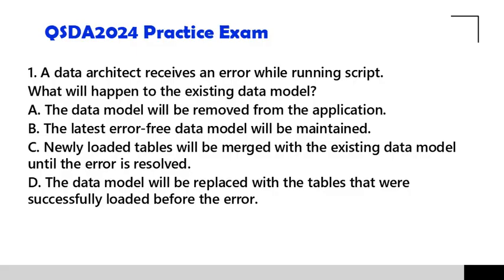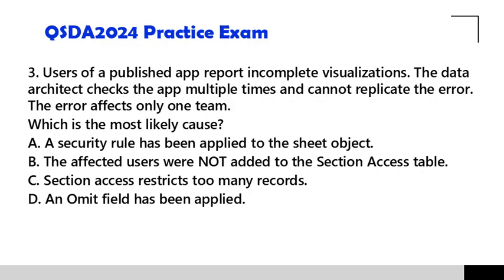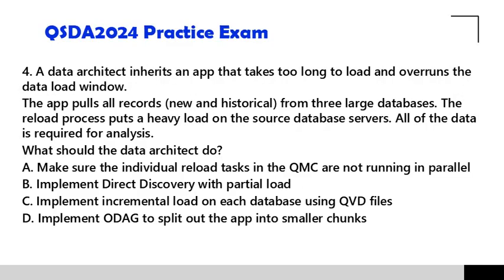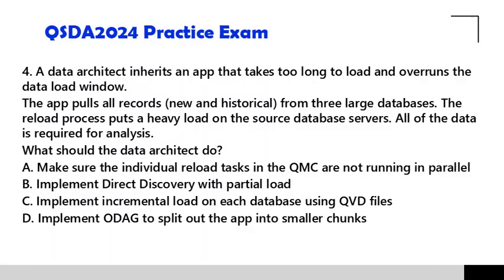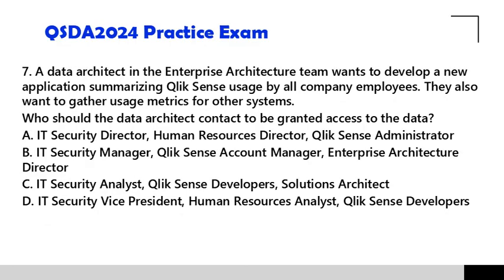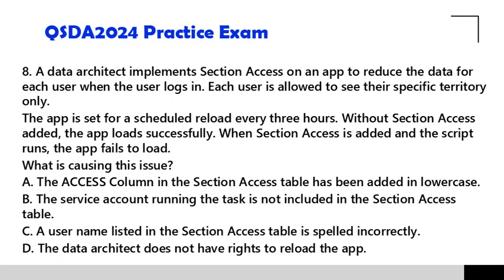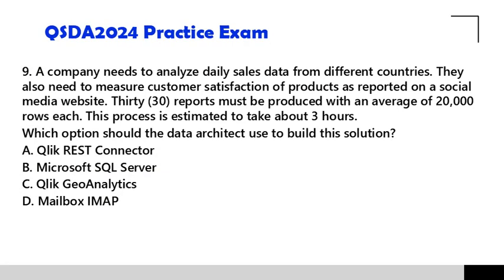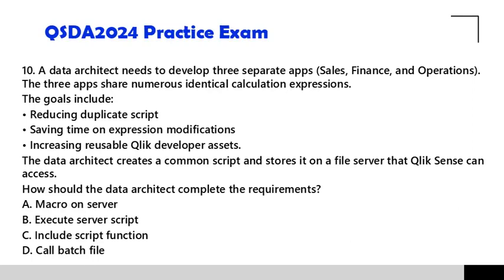Qlik Sense Data Architect (QSDA2024) Practice Exam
Prepare for the Qlik Sense Data Architect (QSDA2024) Certification with confidence! In this video, we provide a detailed overview of key practice exam questions to help you master the QSDA2024 exam. Whether you're just starting or need a refresher, these study tips and questions will give you the edge you need to pass.

Chapter
00:00      Introduction
00:12    A data architect receives an error while running script. What will happen to the existing data model?
00:51    A data architect needs to retrieve data from a REST API. What should the data architect do?
01:36    Users of a published app report incomplete visualizations. Which is the most likely cause?
02:19    A data architect inherits an app that takes too long to load and overruns the data load window. What should the data architect do?
03:17    Which set of criteria must the data architect consider while planning for the migration?
04:20     Which stakeholder should be consulted first when gathering requirements?
04:58     Who should the data architect contact to be granted access to the data?
05:54      When Section Access is added and the script runs, the app fails to load. What is causing this issue?
06:58      Which option should the data architect use to build this solution?
07:44      How should the data architect complete the requirements?